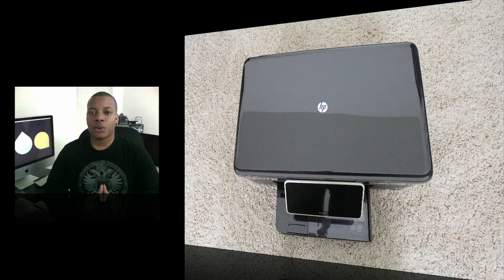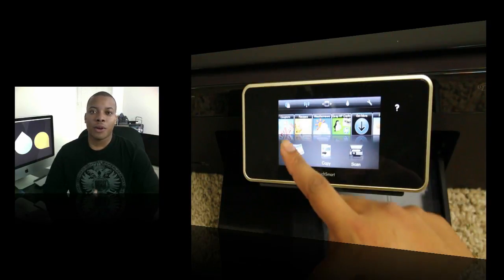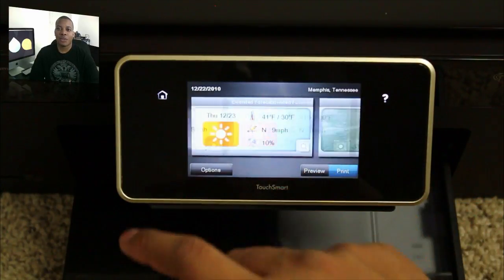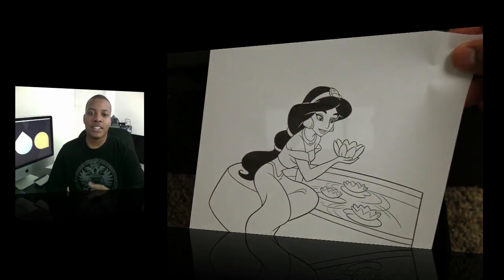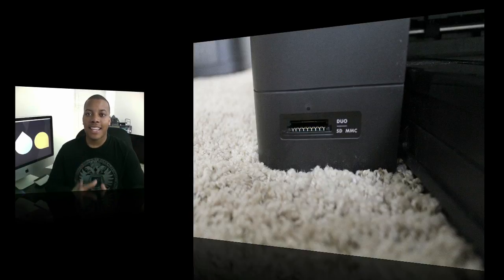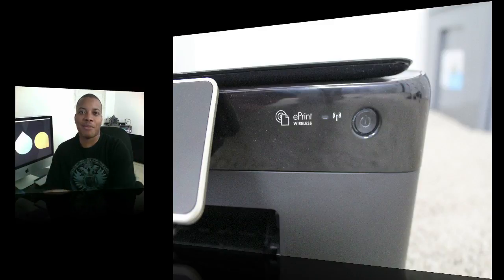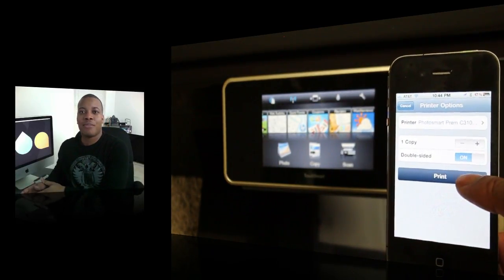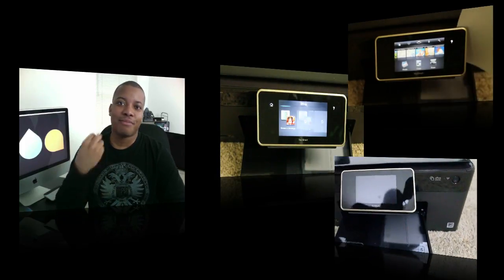HP Photosmart Premium Review (AirPrint)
In this video, I review the HP Photosmart Premium All-IN-One printer, copier, and scanner.